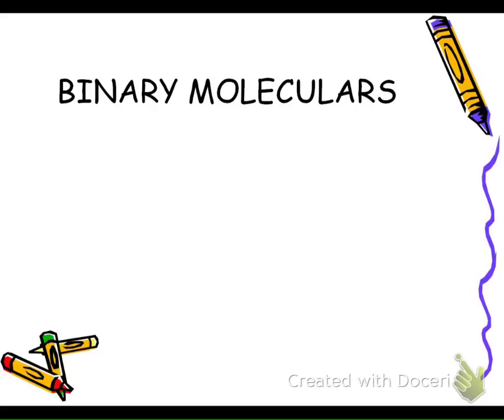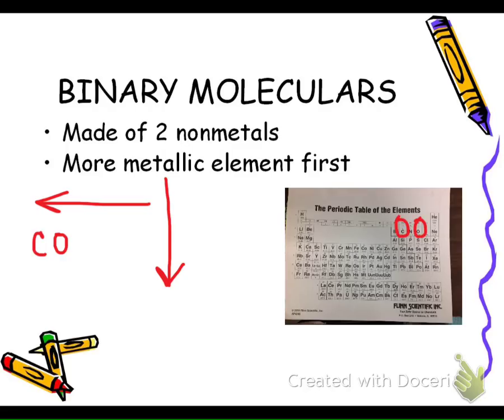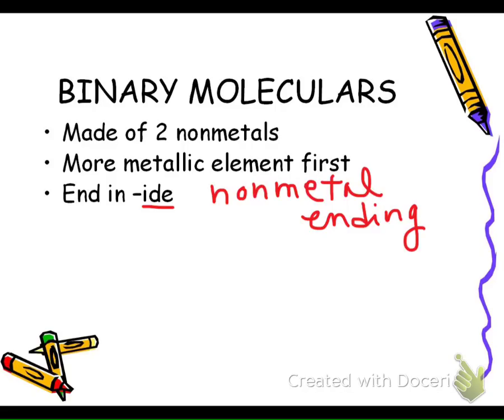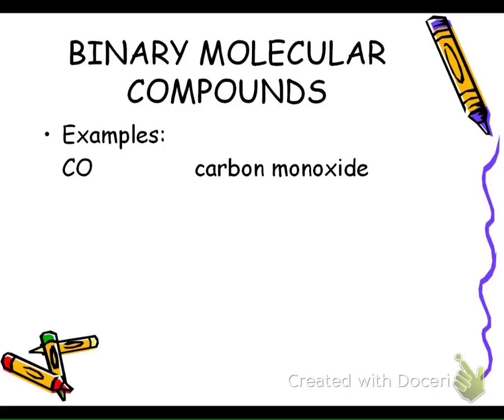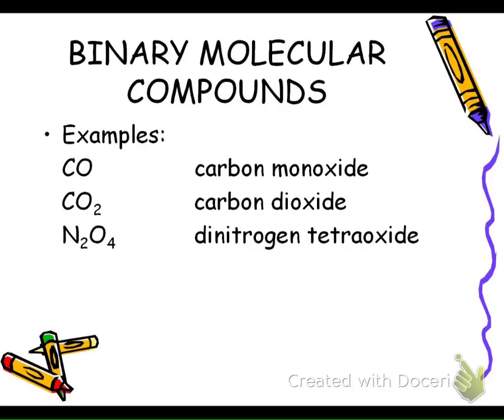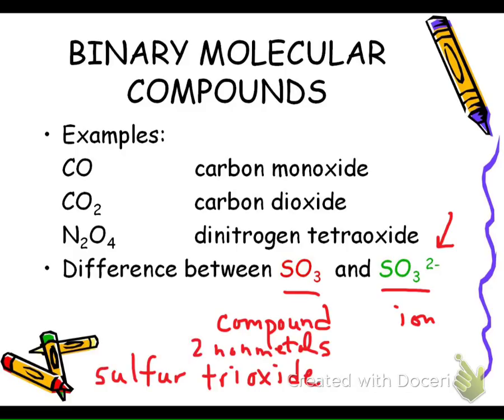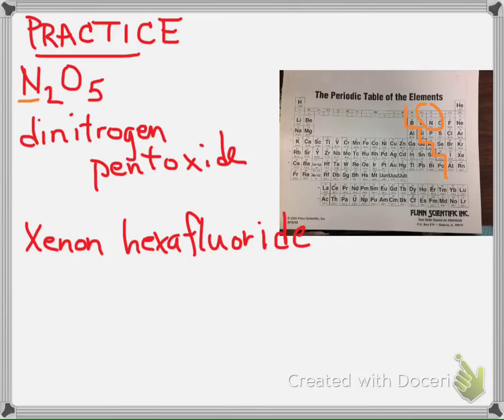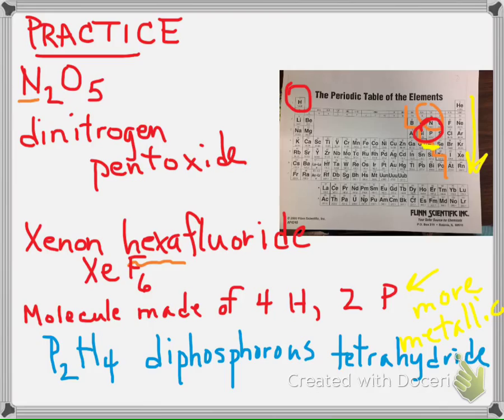Naming Binary Molecular Compounds